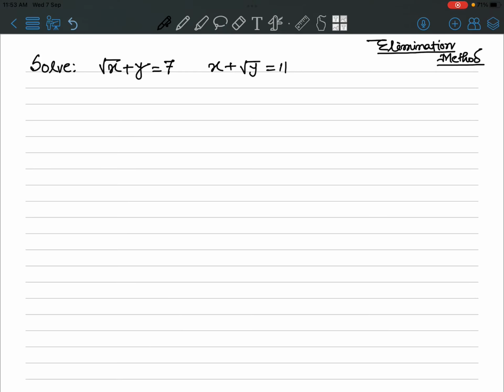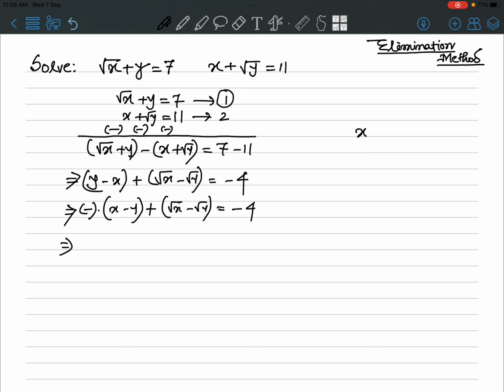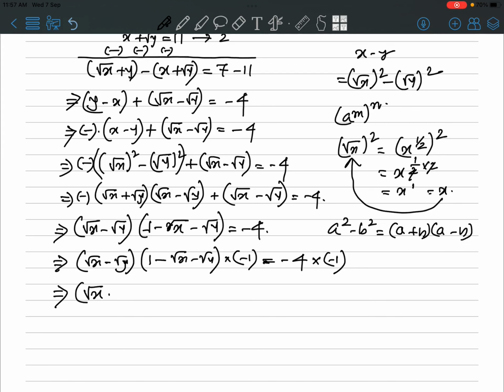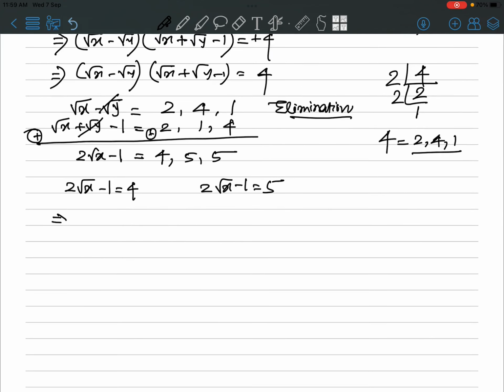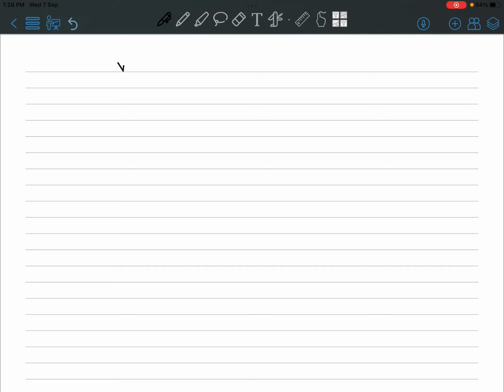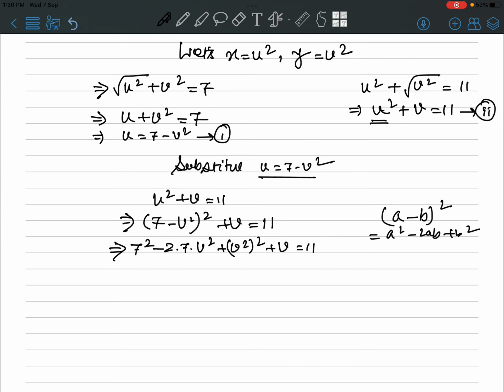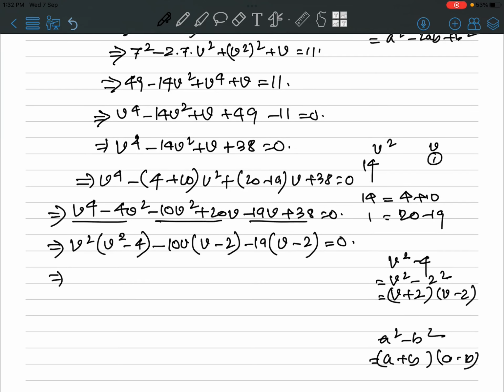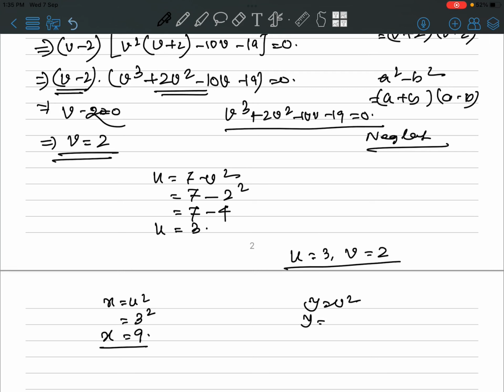How real men solves a simple equation (when Ramanujan gets bored)|using elimination and Substitution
Learn how to solve a system of equations involving elimination and substitution method. Elimination and substitution method is the process through which we can solve linear equations.

Another YouTube channel:
World Affairs

My website is on the way.